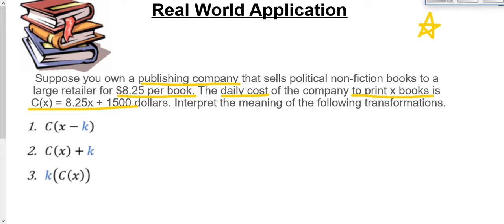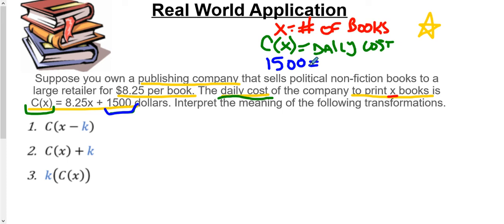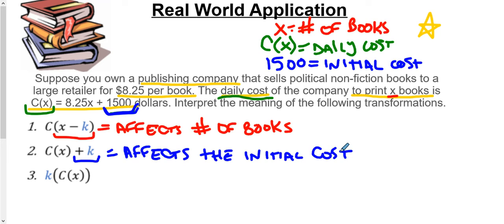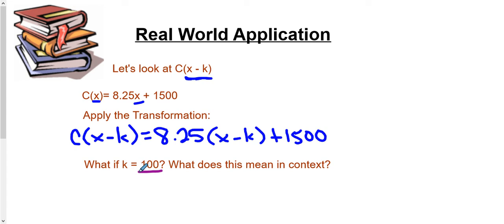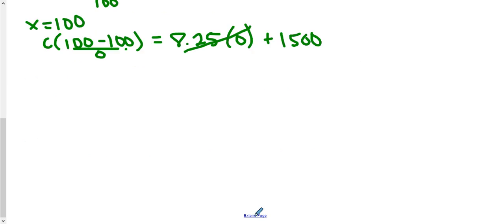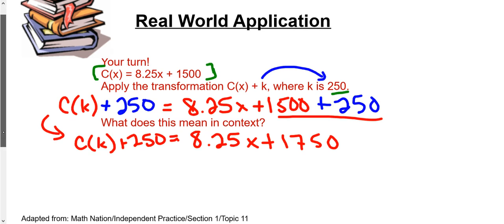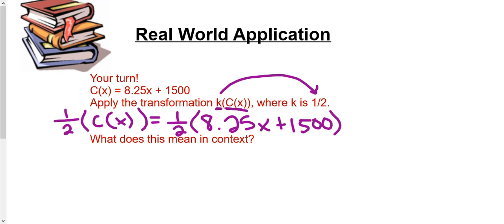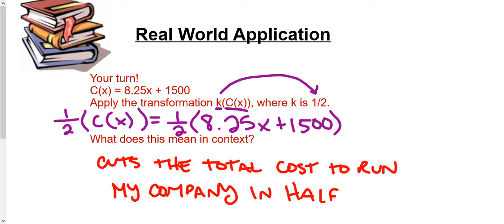Unit 1.2- Transformation Context